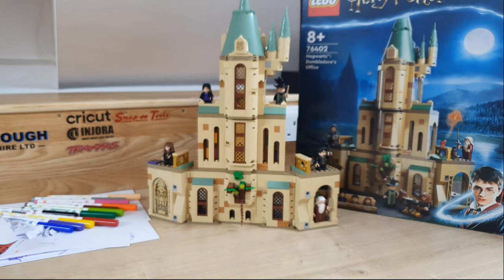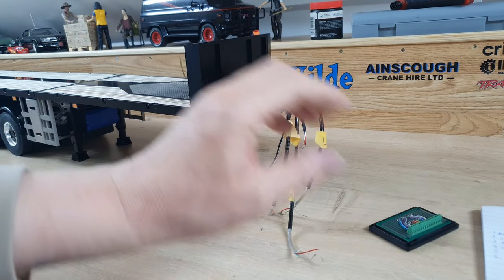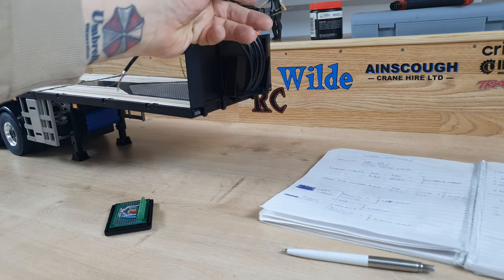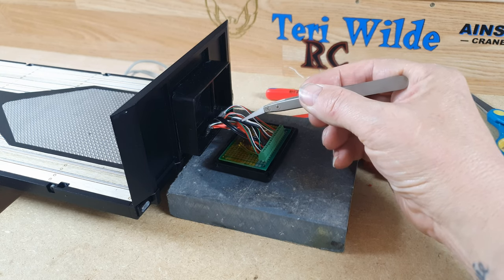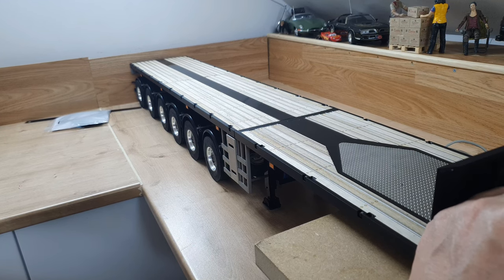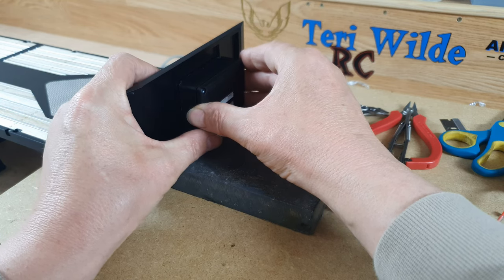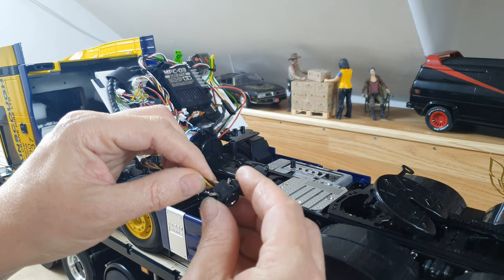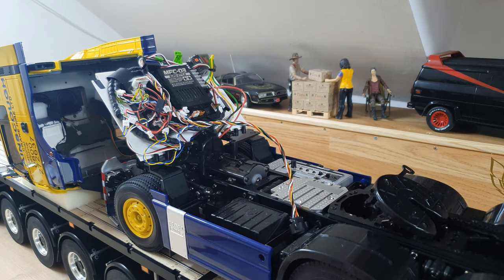Tamiya MAN TGX - Project Ainscough - Ep16 - Nooxion Fury Bear Ballast Trailer Wiring - Pt3 - 4k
Just a short video of me finishing off the wiring on the Ballast Trailer. I kind of lost track of where I was, and it took a little time to reorientate myself and pick up where I left off. Mainly due to a lot of work, family stuff, trip to Germany and having my goddaughter stay over for the weekend.